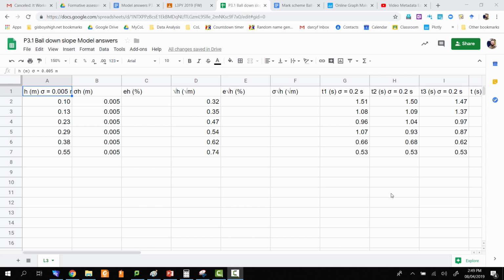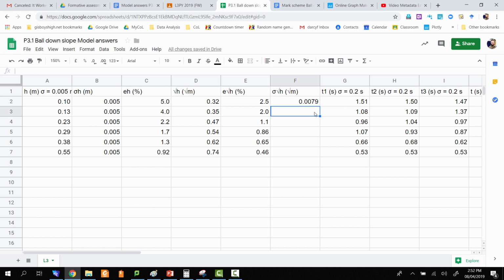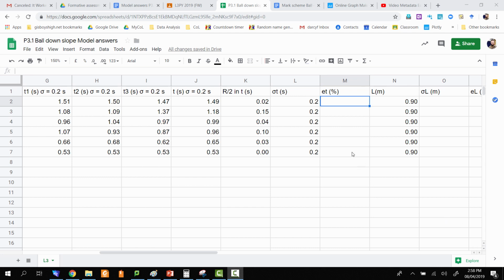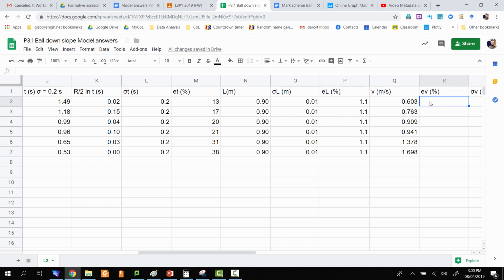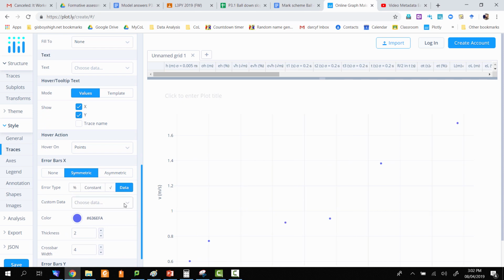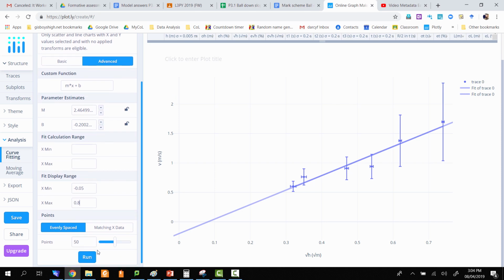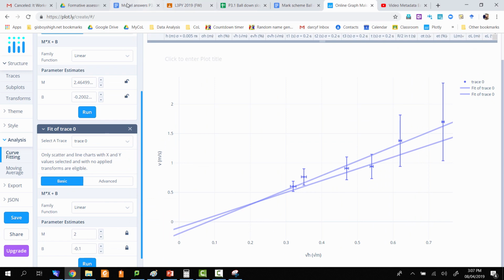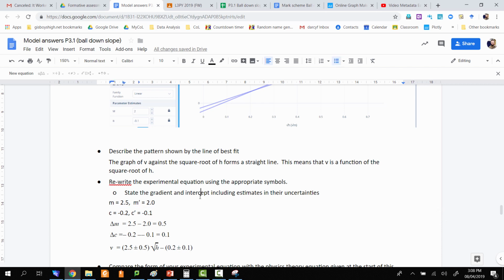L3M Graphical analysis (full version)